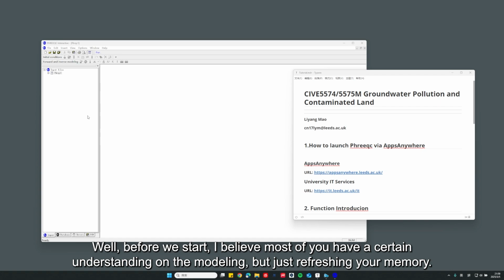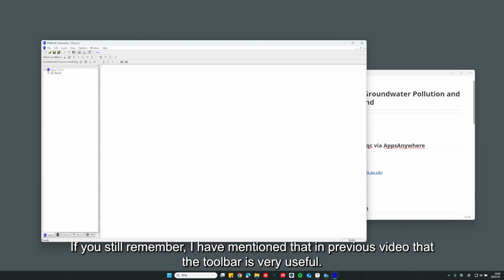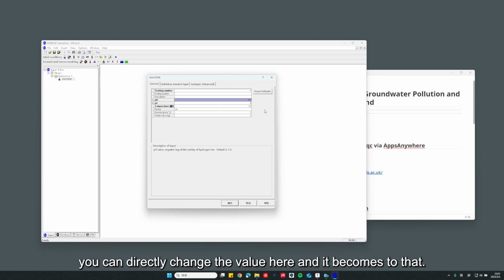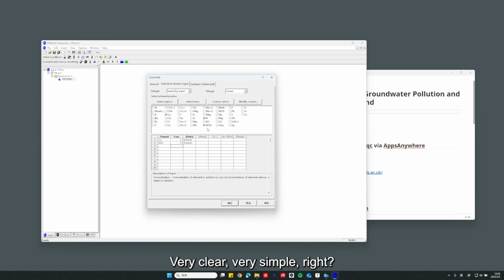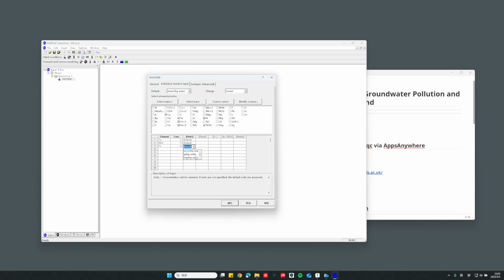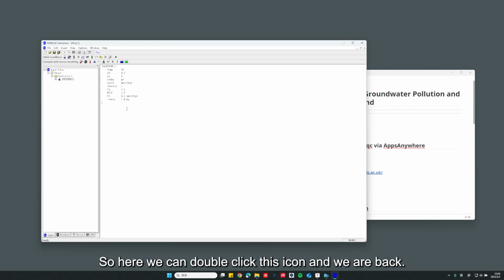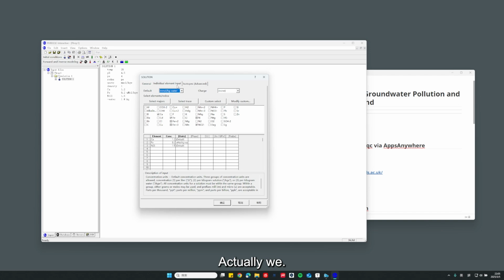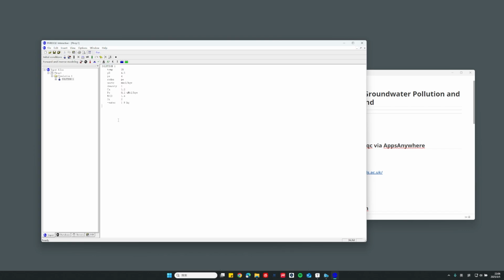sub3 General operation (one simple example)